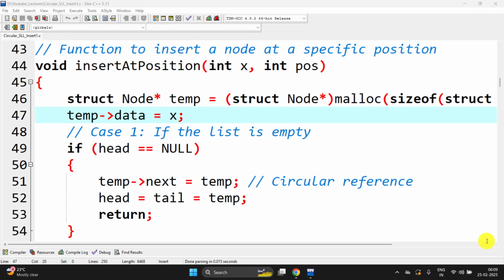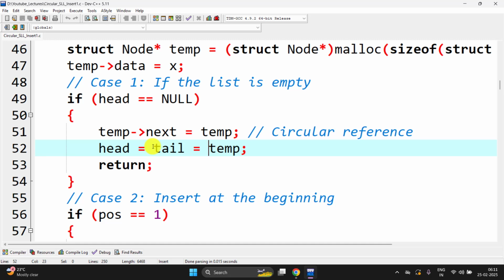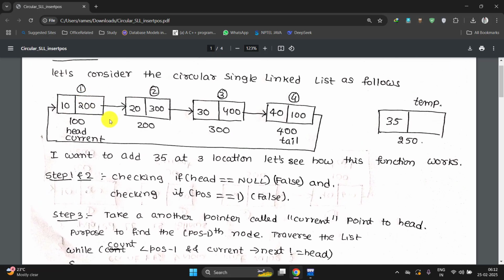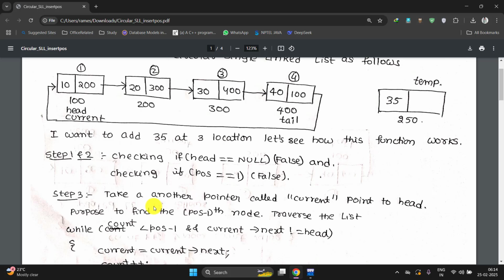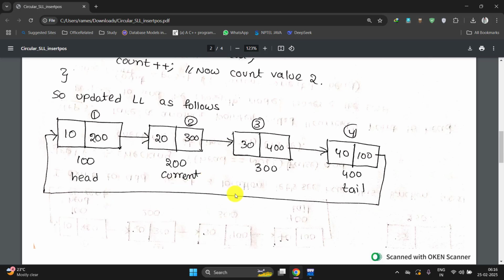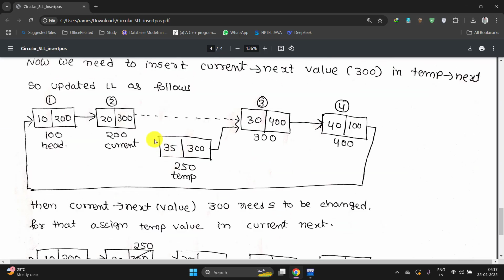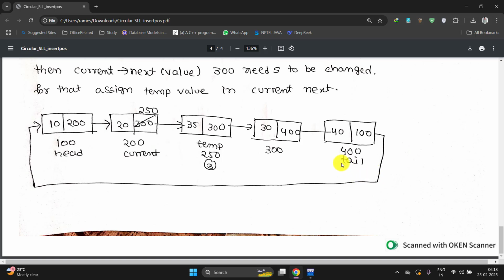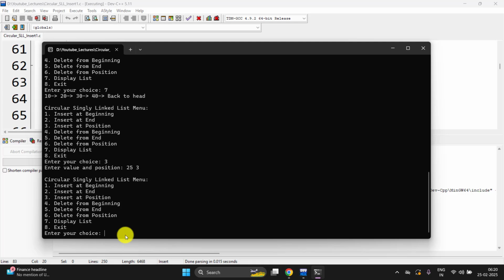How to insert a node at a given position in Circular Singly Linked List in C || Data Structures